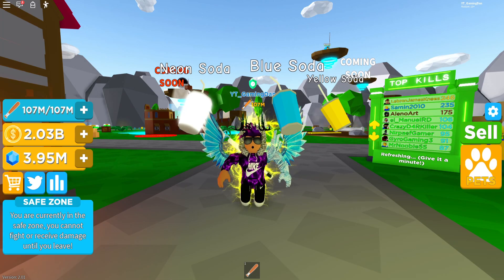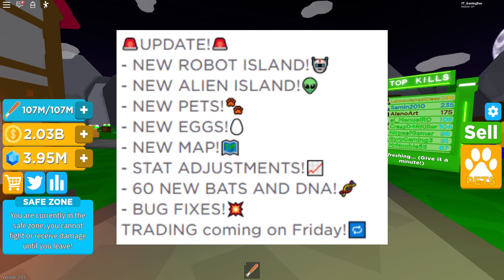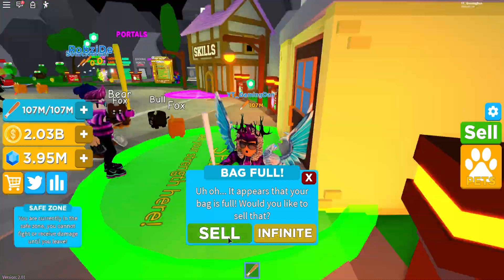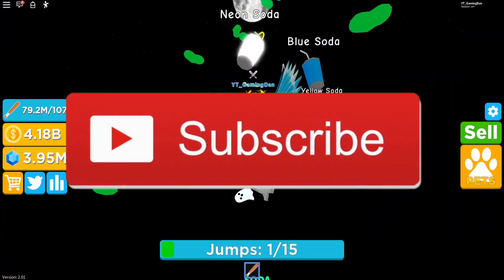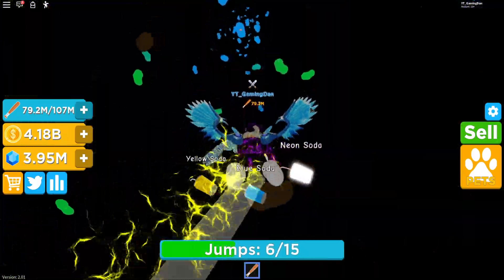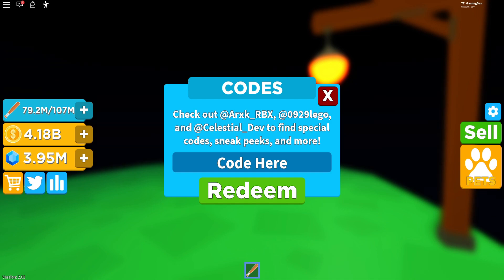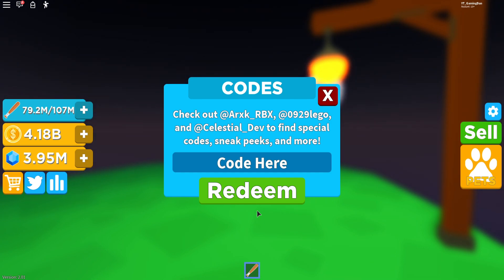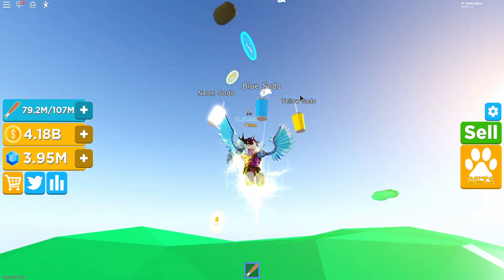ALL *NEW* SECRET OP WORKING CODES! 👽ALIEN ISLAND UPDATE👽 Roblox Battling Champions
In this video I will be showing you all the new working codes in battling champions for the new alien island update!